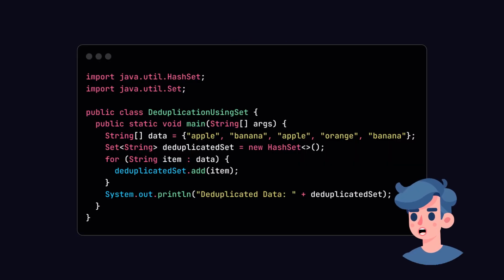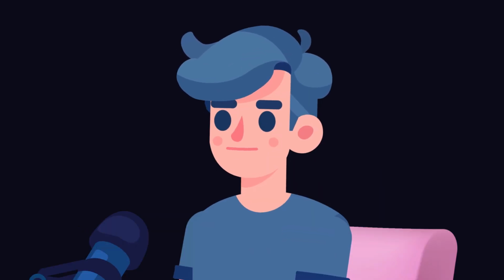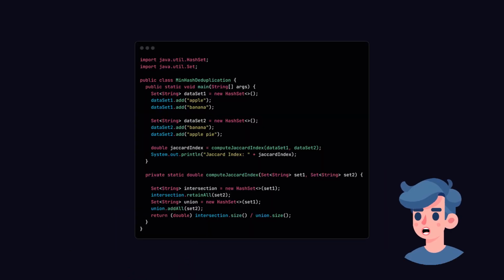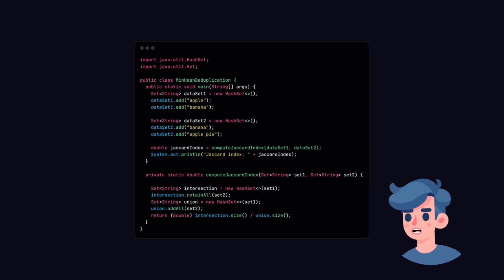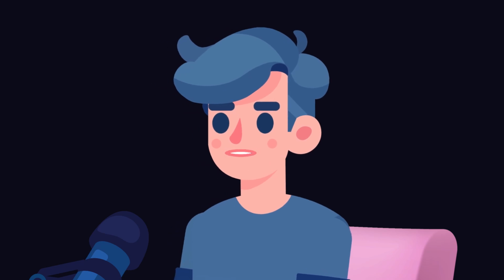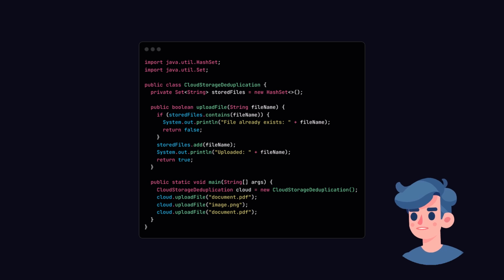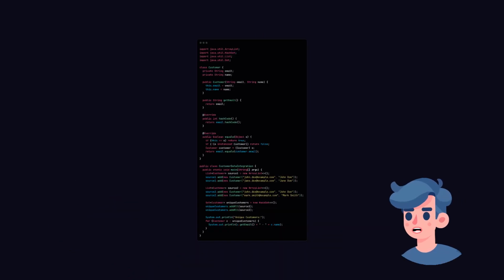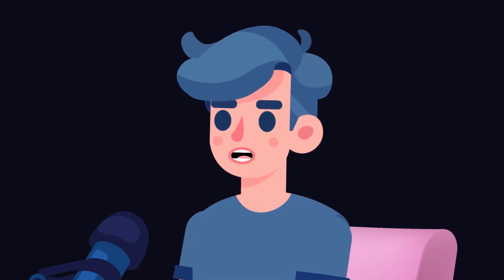Mastering Data Deduplication Techniques in Java